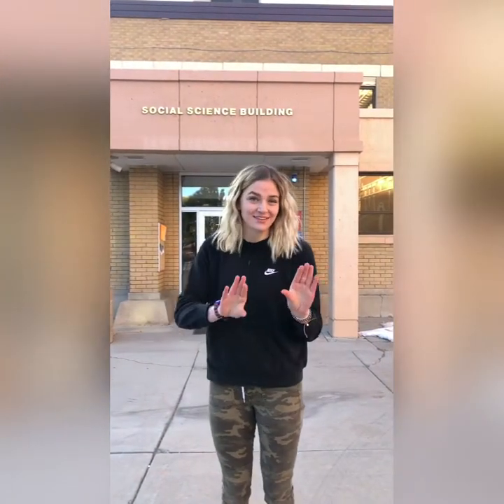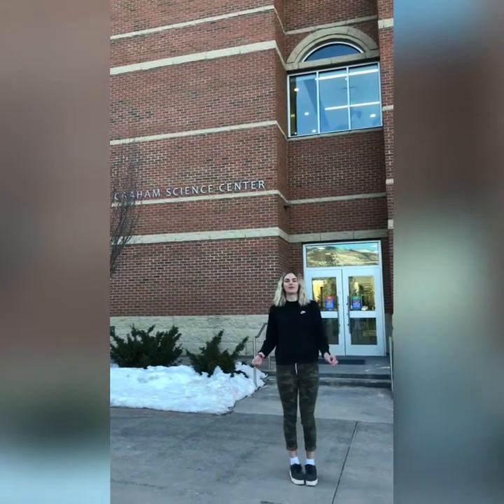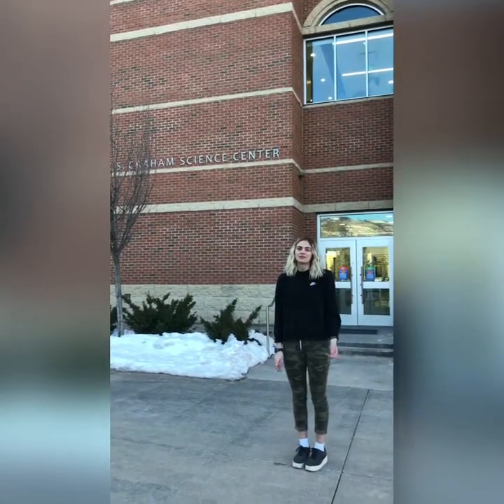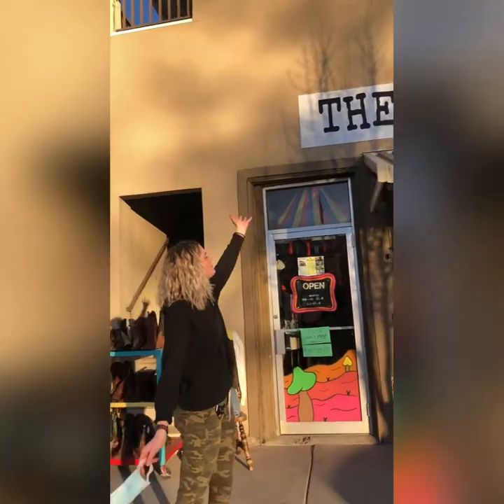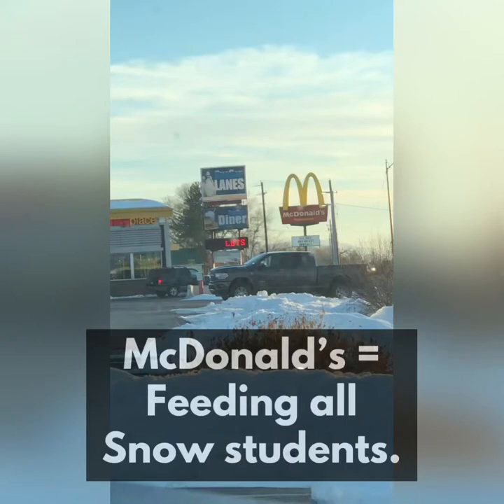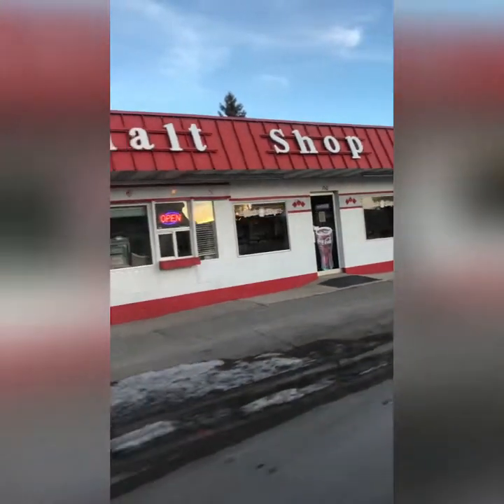SNOW AMBASSADORS!! 2021 Sally Owens, Box Elder High School